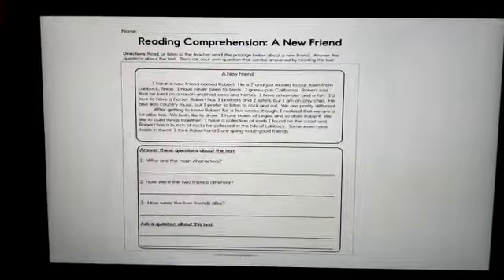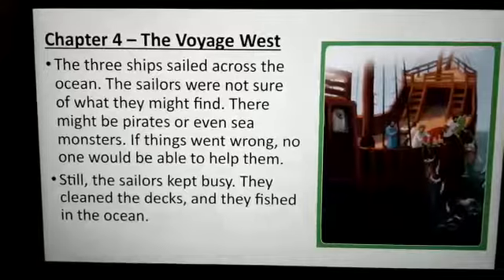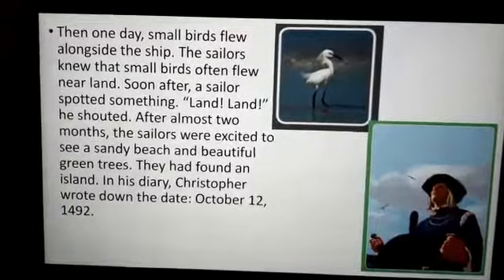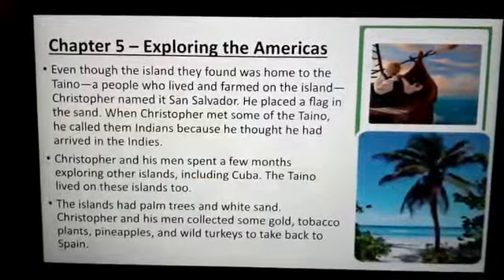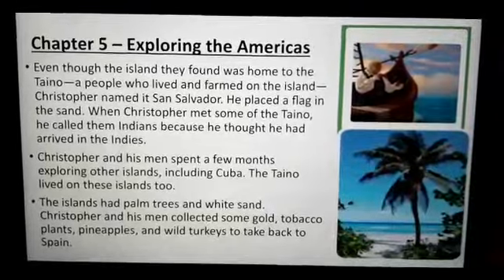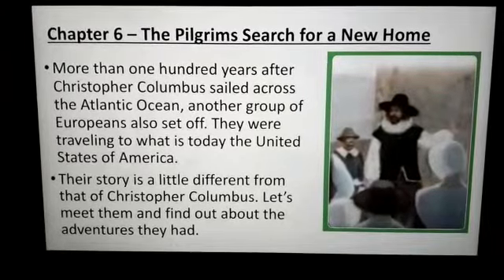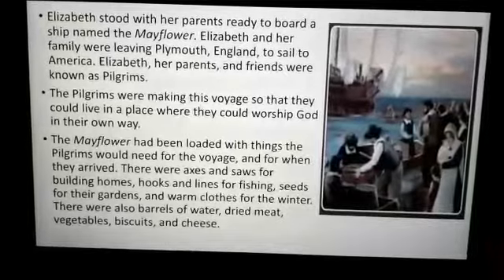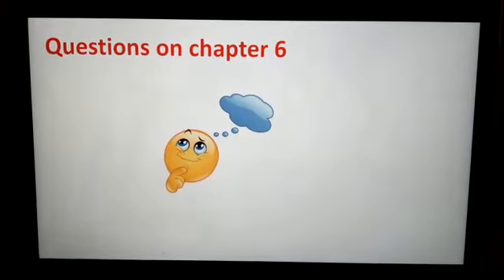05.05.20 Year 5 Humanities Discovering Americas